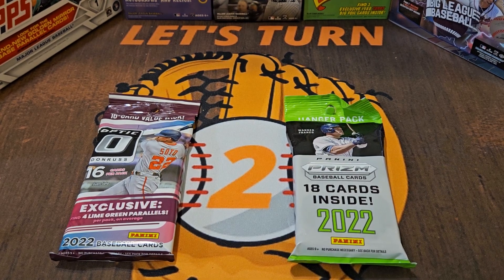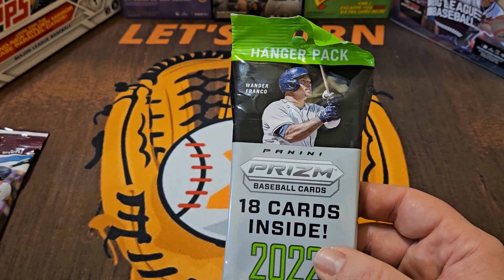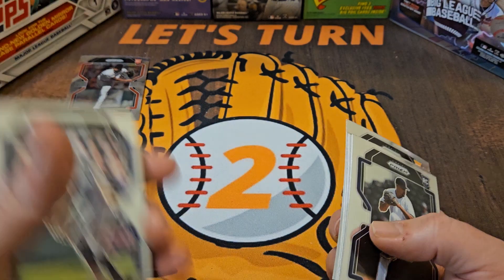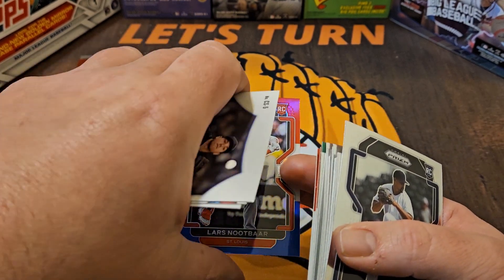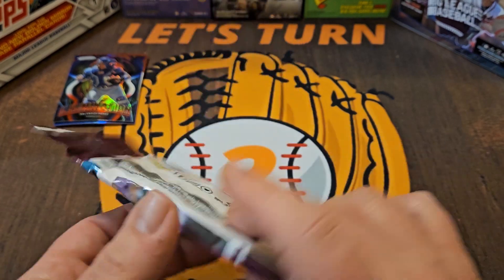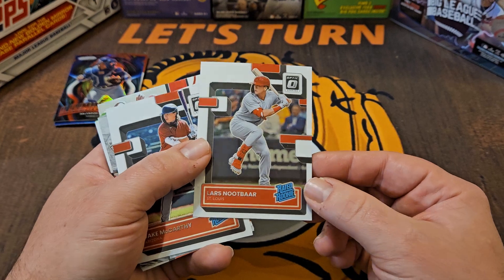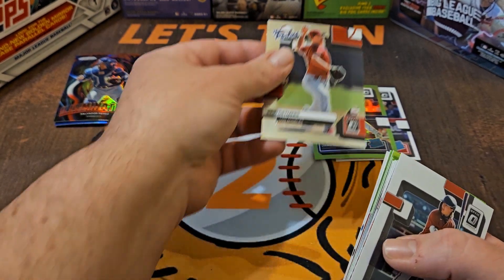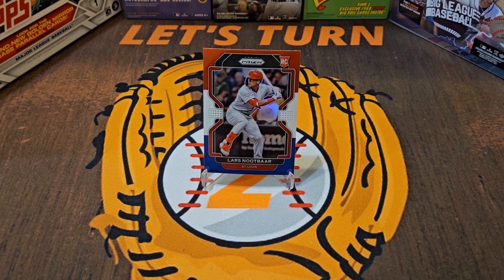2022 Optic vs Prizm Baseball Packs - Did Anyone Win 🤔??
Today I'm going to do a pack vs pack challenge of 2022 Panini releases, with an Optic Value Pack vs a Prizm Hanger Pack (what's different between "value" and "hanger"??) Let me know which release is your favorite, and which pack you think won this time.